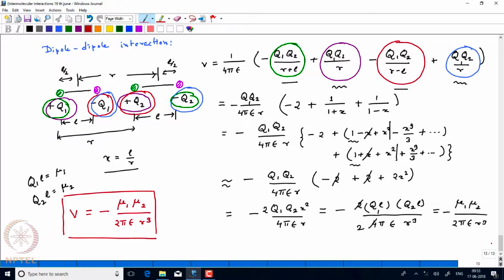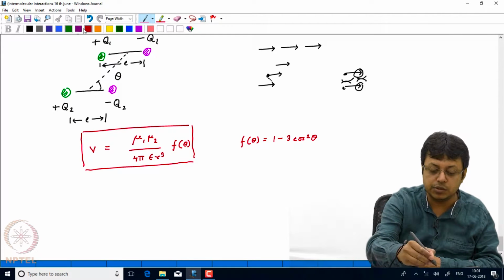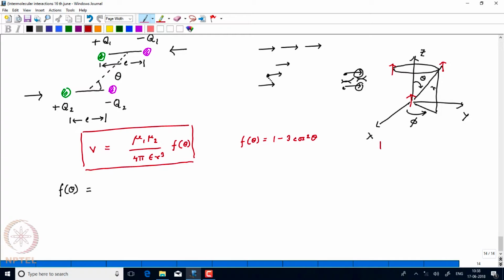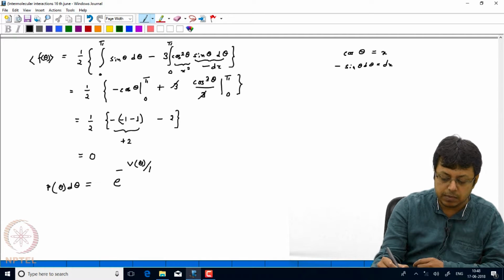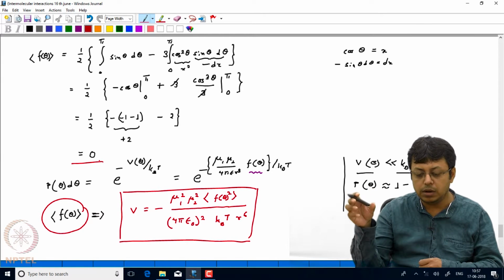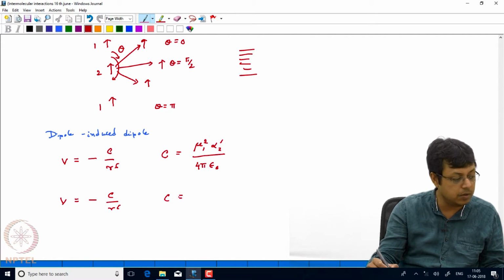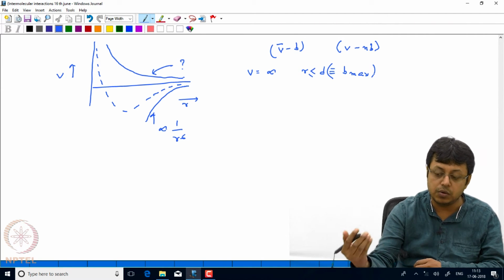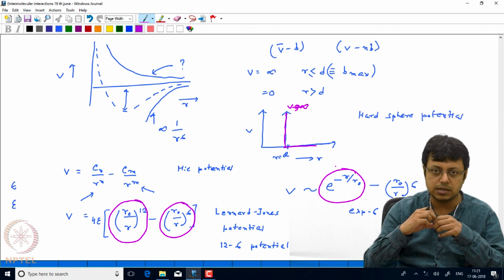Molecular Interactions 05